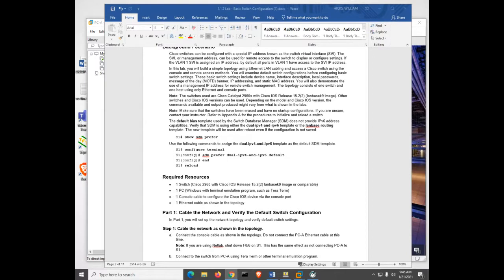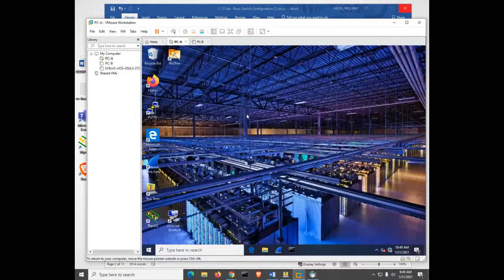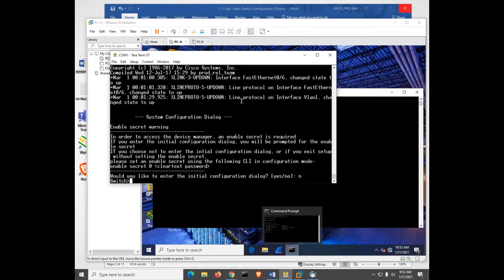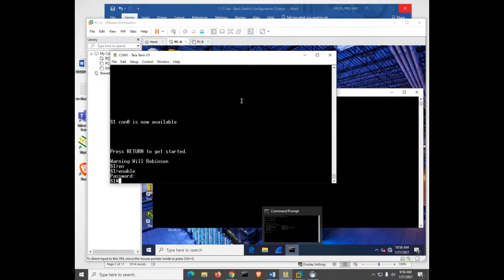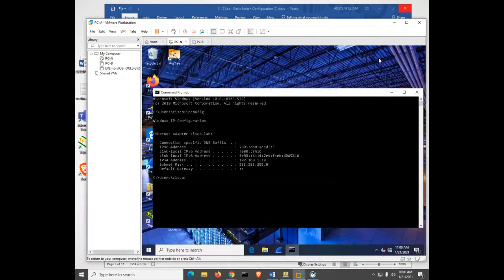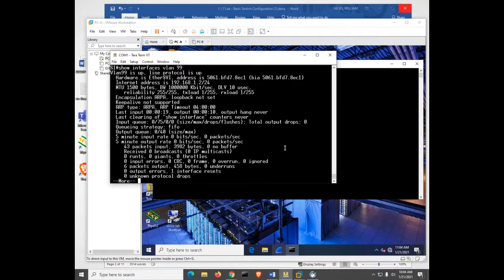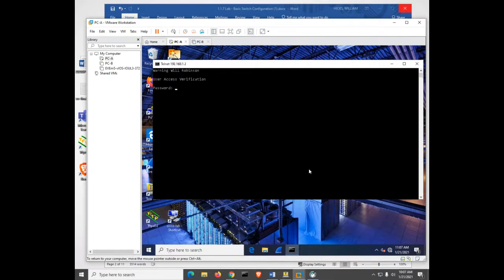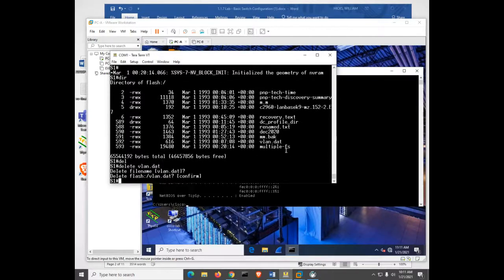Cisco CCNA V7.0 SRWE lab 1.1.7 walkthrough on real 2960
ensuring switch is erased first, and setting
SDM to allow IPv6 addressing